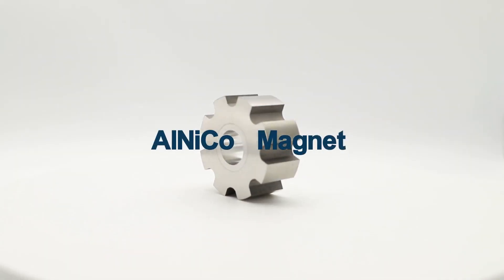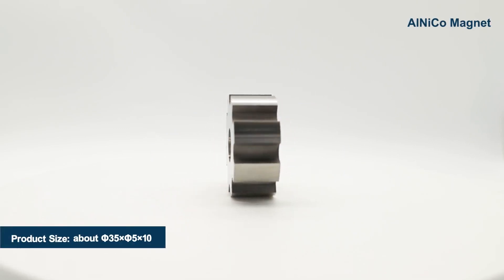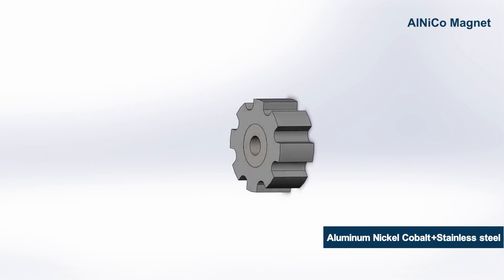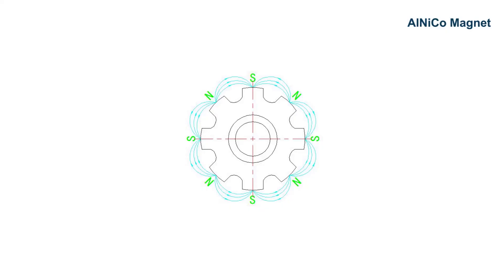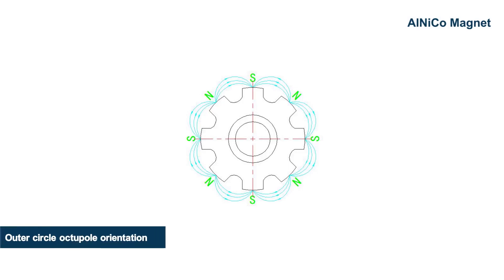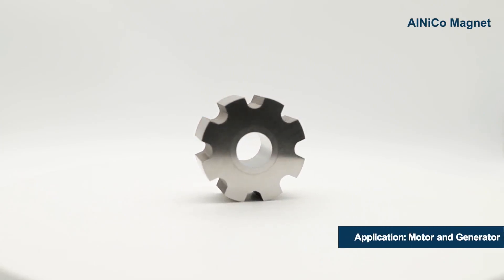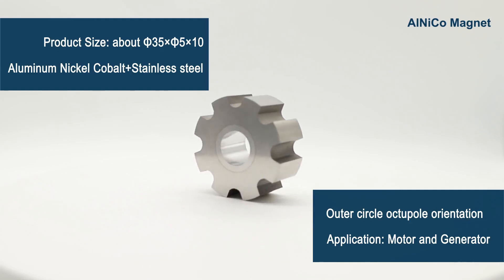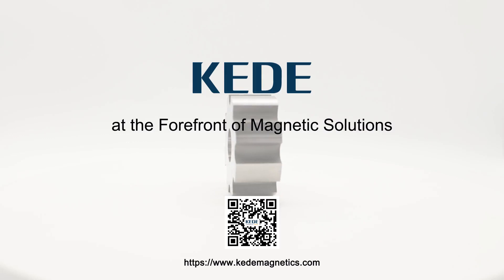Aluminium Nickel Cobalt, fabricant d'aimants permanents AlNiCo, usine d'aimants de moteur en Chine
Company Name: HANGZHOU KEDE MAGNETIC COMPONENTS CO., LTD.
Address: No.168 Zhangqingtang Road, Tonglu, Hangzhou, China 311500
Nom du produit: aimant AlNiCo
Matériel: Aluminium Nickel Cobalt + Acier inoxydable
Orientation: orientation octupolaire du cercle extérieur
Application: moteur et générateur
Aimants en aluminium nickel cobalt
Fabricant d'aimants en aluminium nickel-cobalt
Fabricant d'aimants d'orientation octupolaire à cercle extérieur en aluminium nickel-cobalt
Aimant d'orientation octupolaire à cercle extérieur AlNiCo Fabricant chinois
Aimants d'orientation octupolaire à cercle extérieur en aluminium nickel cobalt
Aimants AlNiCo pour moteurs et générateurs
Moteur et générateur AlNiCo Aimant usine de Chine
Aimants permanents China AlNiCo
Chine fabricant d'aimants permanents AlNiCo
Chine Fabricant d'aimants permanents en aluminium nickel-cobalt
Chine Fabricant magnétique dur en aluminium nickel cobalt
Aimant permanent en aluminium nickel cobalt de Chine
Aimants permanents en aluminium Nickel Cobalt de Chine
Aimants de moteur et de générateur en aluminium nickel-cobalt de Chine
Usine d'aimants permanents de moteur et de générateur AlNiCo en Chine
Aimants AlNiCo pour moteurs et générateurs de Chine
Fabrication chinoise d'aimants puissants
Fabricant chinois d'aimants puissants AlNiCo
Usine d'aimants de fournisseur de terres rares chinoises
Aimants permanents AlNiCo de haute qualité à vendre
Aimant permanent en aluminium nickel-cobalt de haute qualité à vendre
Aimant d'orientation octupolaire à cercle externe AlNiCo de haute qualité
Aimant AlNiCo pour moteur et générateur de haute qualité en Chine
Chine Aimants d'orientation octupolaire de cercle extérieur de nickel de cobalt d'aluminium de haute qualité à vendre
Prix compétitif AlNiCo Aimants d'orientation octupolaire à cercle extérieur
Aimant permanent de haute qualité en aluminium de nickel de cobalt